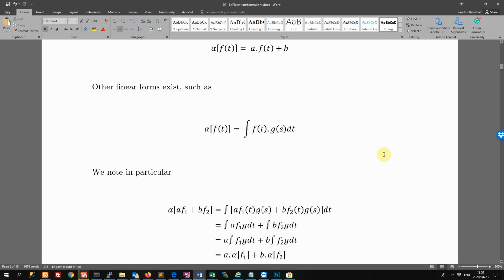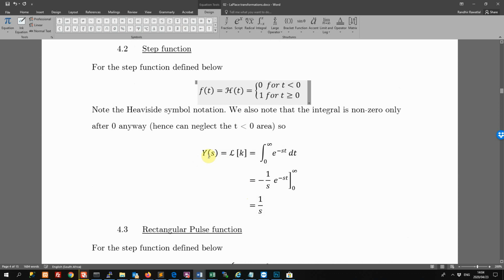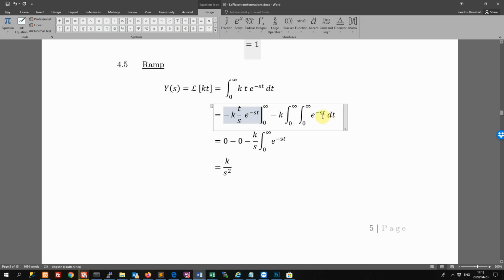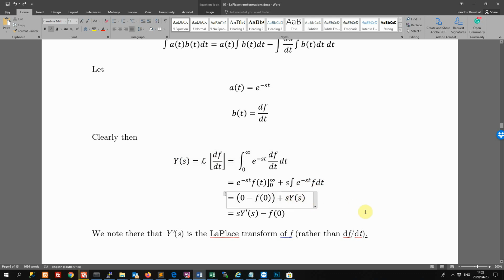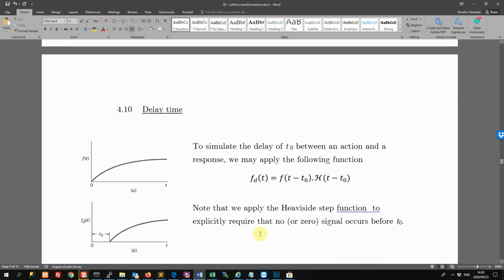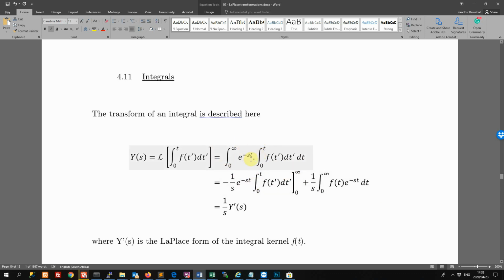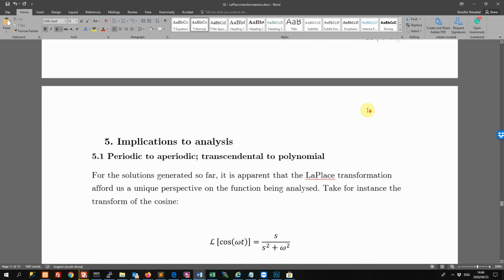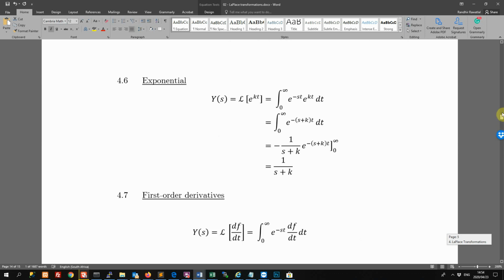Frequency Domain Dynamics: 2. LaPlace Transforming from t- to the s-Domain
Transform time-domain functions into the s-domain with easy application to solving differential equations. Some early implications to analysis are outlined.

This lecture covers 2. laplace transforming from t- to the s-domain, one part of the Frequency Domain Dynamics series on the Randhir Rawatlal channel.